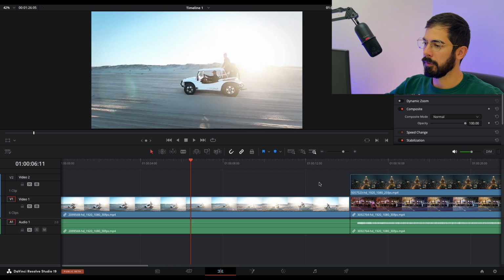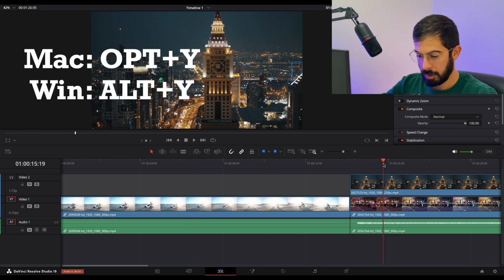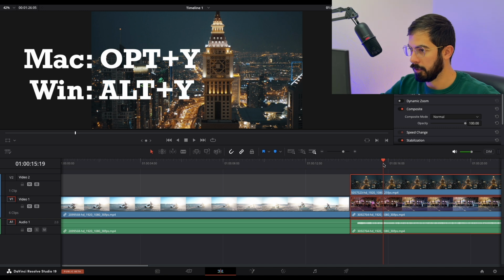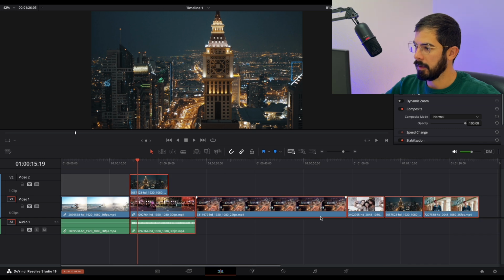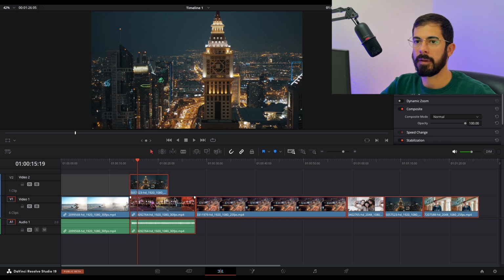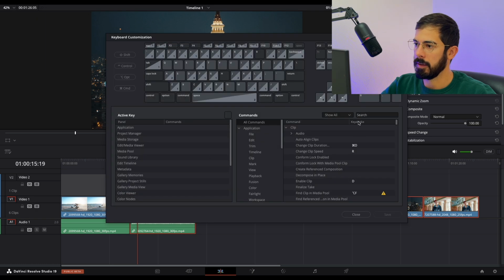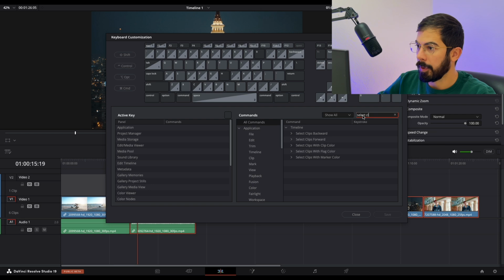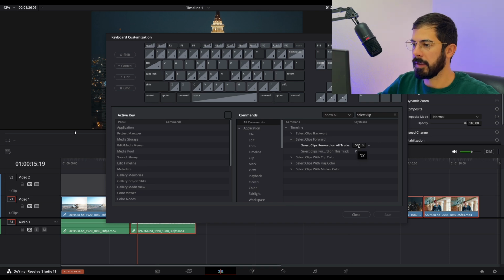Move Clips to the Right in DaVinci Resolve Quick Tutorial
In this quick DaVinci Resolve tutorial, learn how to easily move clips to the right in your timeline. Perfect for quickly adjusting edits, rearranging scenes, or adding new footage without disrupting your sequence. I’ll show you the easiest way to shift multiple clips at once and a few tips for efficient timeline management!

move clips DaVinci Resolve
timeline adjustments DaVinci
edit tips DaVinci Resolve
rearrange clips DaVinci
DaVinci Resolve quick tutorial